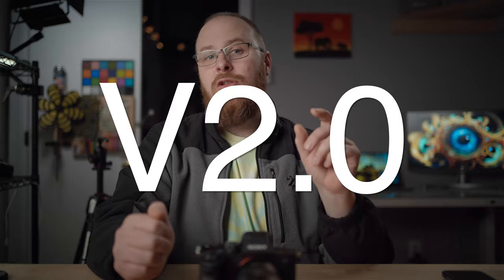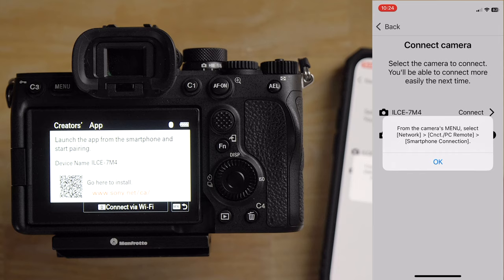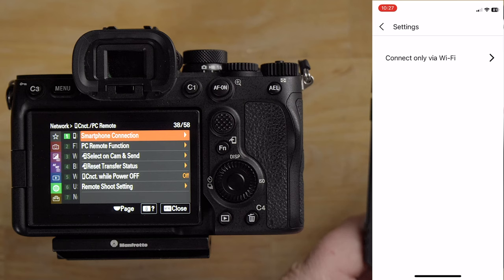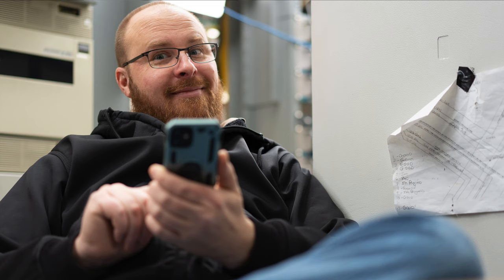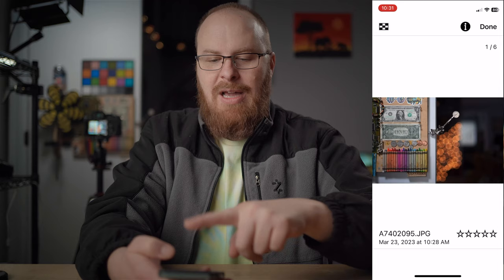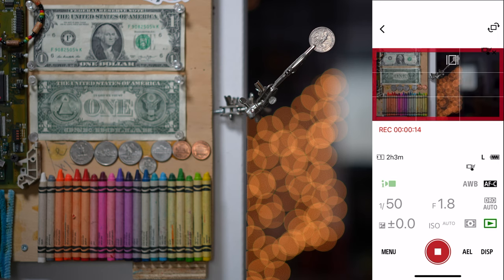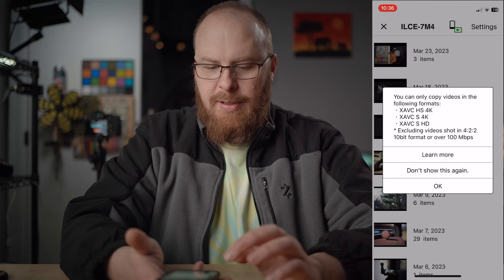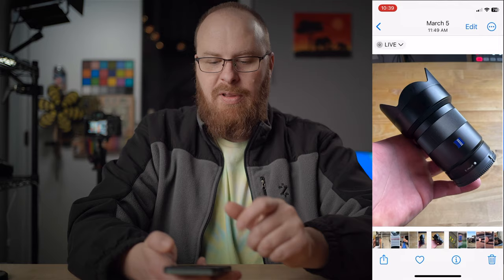Sony Creators App Tutorial - Remote Shooting, Photo Transfer, and More...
In this fairly quick tutorial I will go over How-To use the new Sony Creators" App for remote shooting and transferring photos from iPhone with the Sony A74 and Version 2.0 Firmware.

GEAR SPECIFIC TO THIS VIDEO:
-Sony A74
Sony FE 55mm f/1.8 ZA Lens